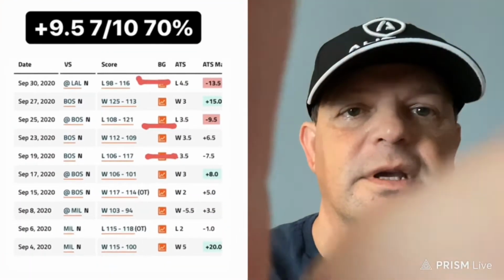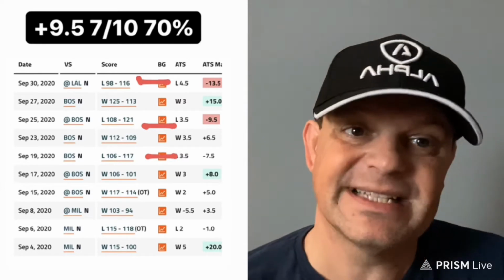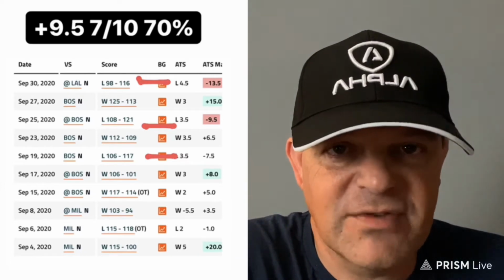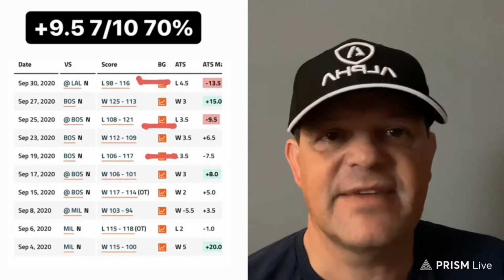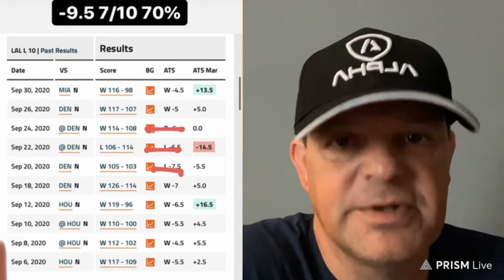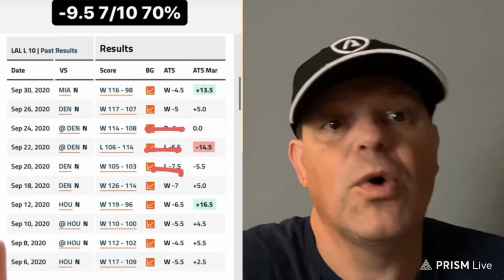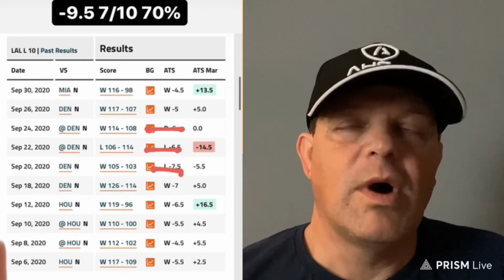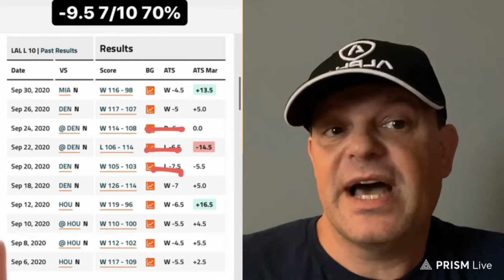How to correctly calculate ATS numbers using NBA finals game 2 as an example